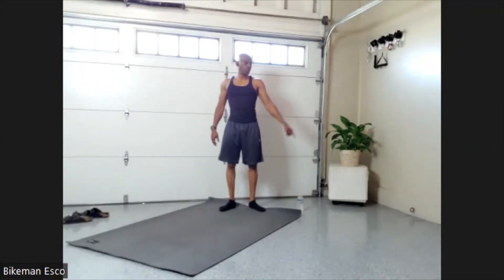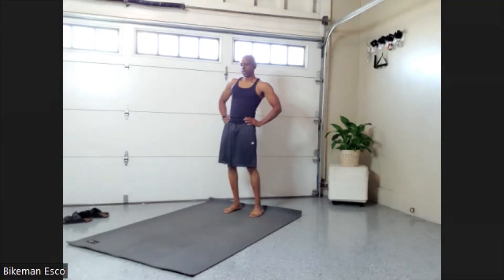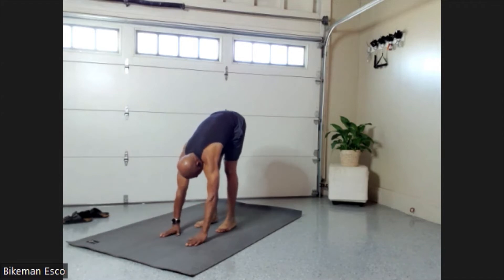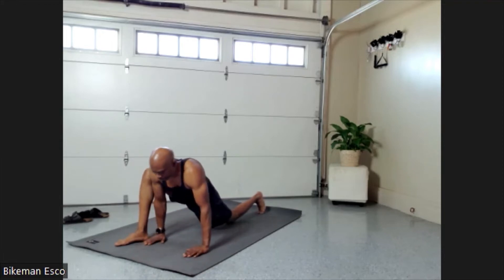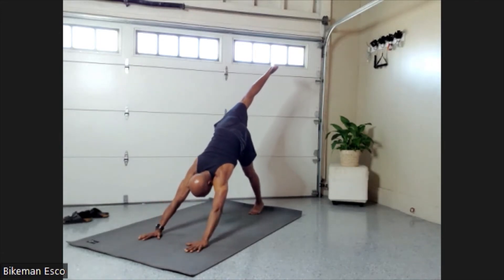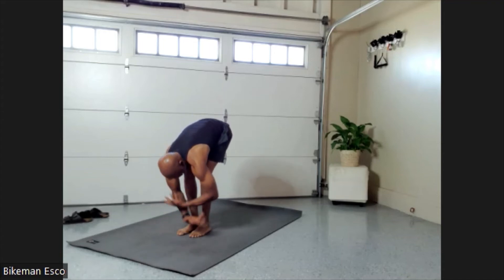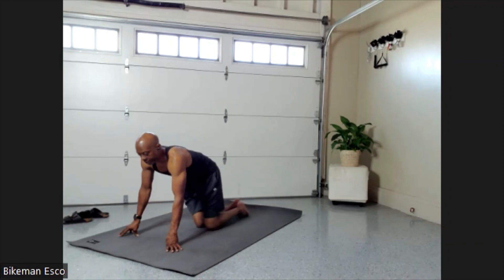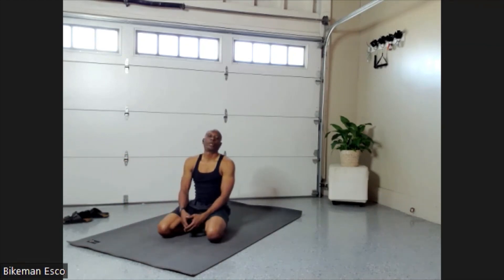Intermediate Yoga Class #7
Week 4- Day 1 of our yoga class:
*Warrior 1
*Warrior 2
*Triangle
*Camel Pose

08.22.22